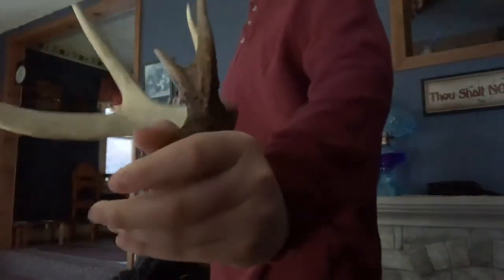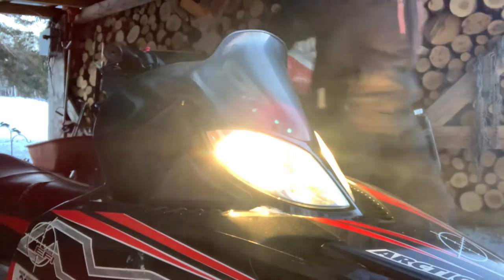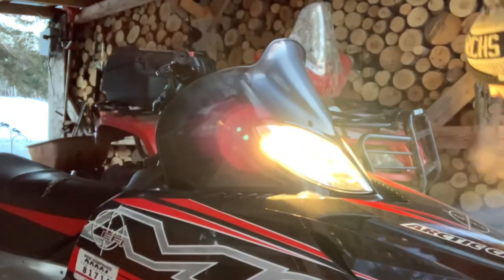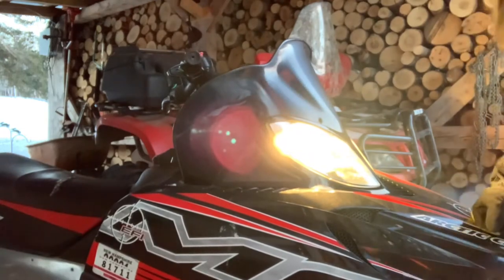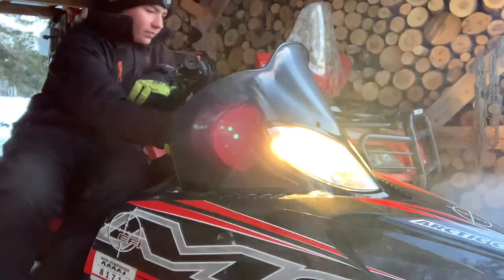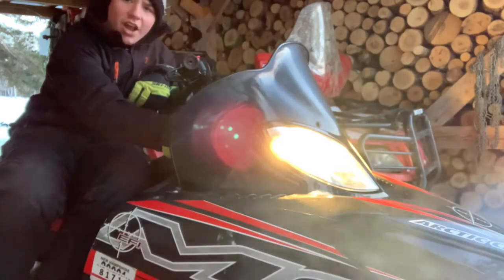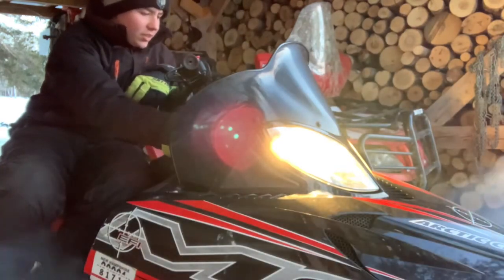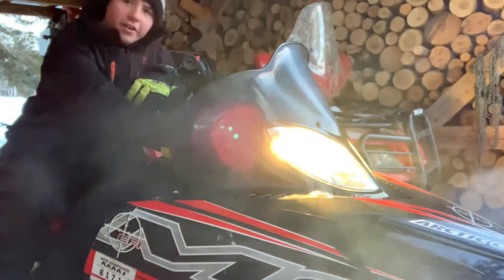First video and very loud snowmobile